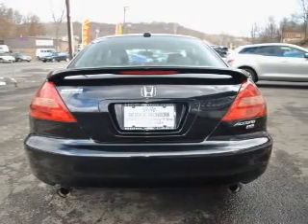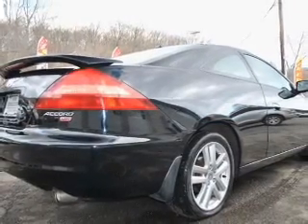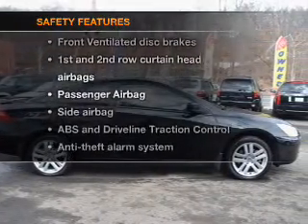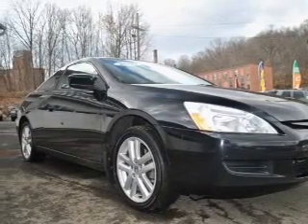2005 Honda Accord - Waterbury CT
Year: 2005
Make: Honda
Model: Accord
Trim: 3.0 EX-L w/ Navigation
Engine: 3.0 liter 6 cylinder 24 valve
Transmission: 6-Speed Manual
Color: Nighthawk Black Pearl
Mileage: 87913
Address:
1833 Watertown Ave